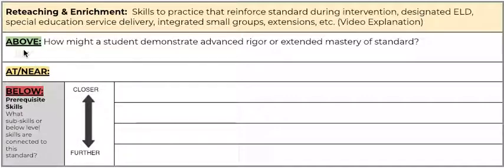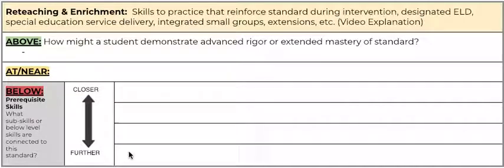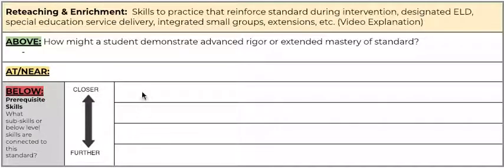Unpacking Section 4 - GVC Sanger Unified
This screencast describes how to fill in section four of our GVC standards.

Find the full version of this document under the CCSS - Enduring Standards by Grade/Content button.